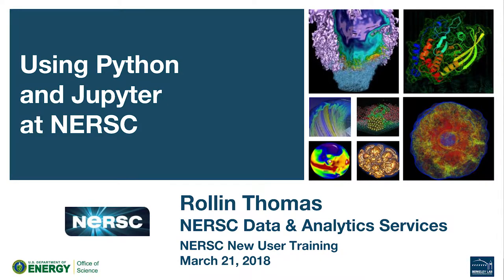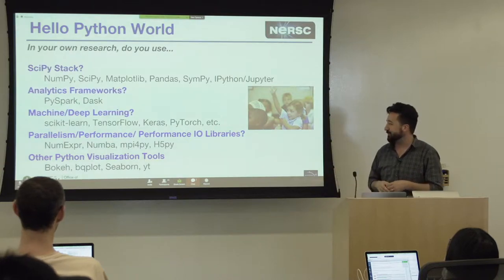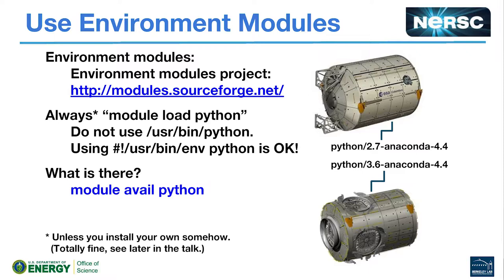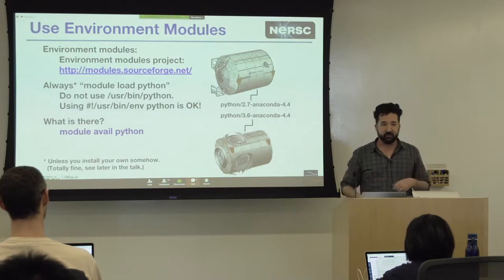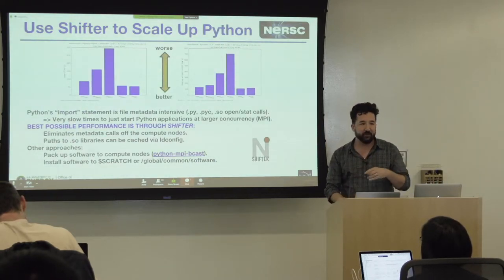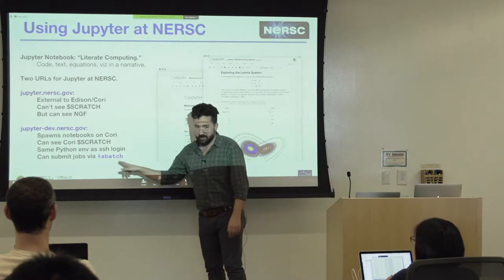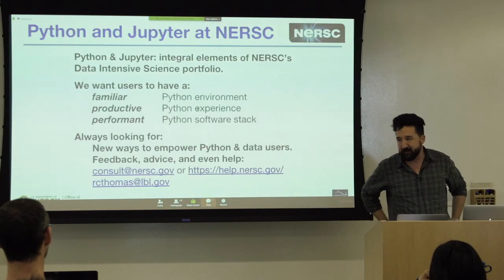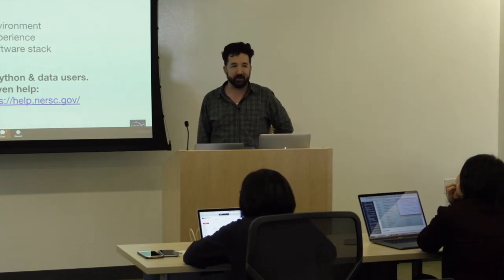New User Training: 14 Python and Jupyter